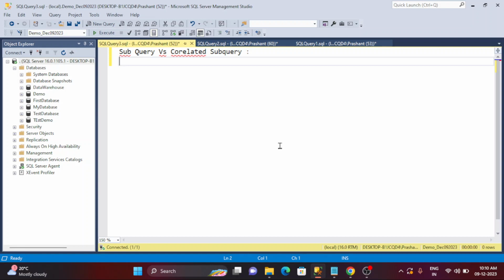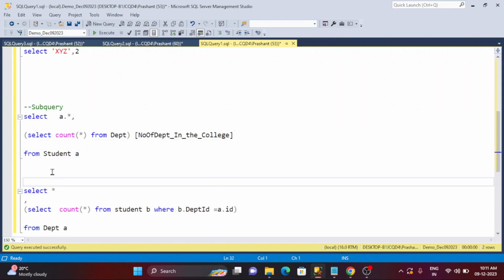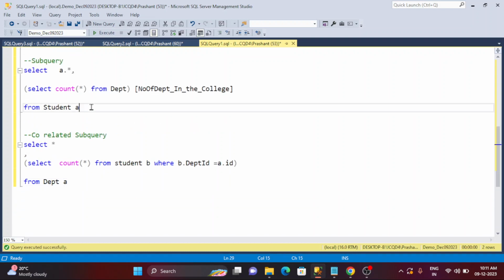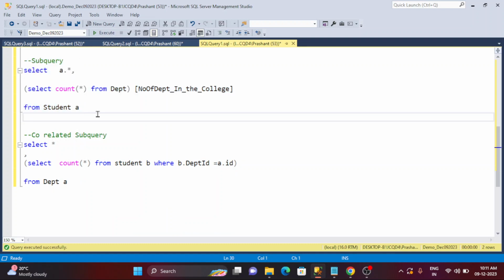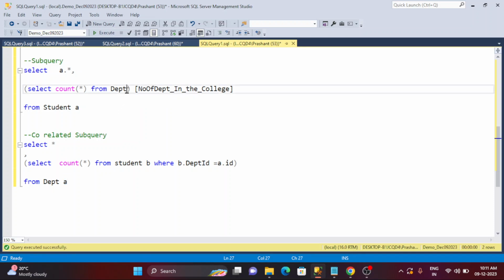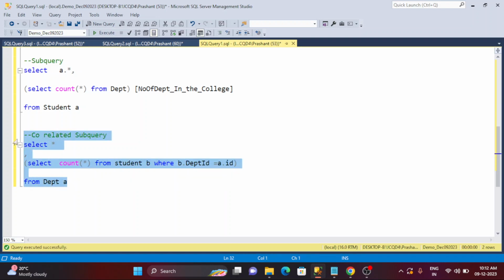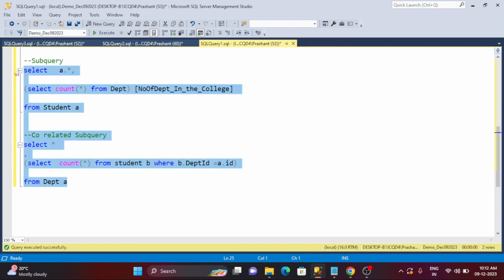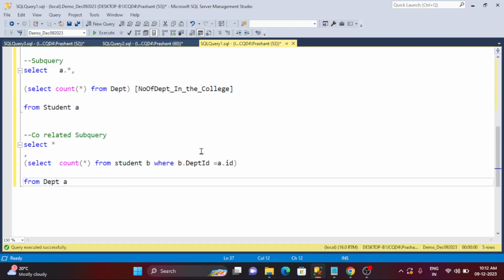Difference between Sub Query Vs Co -Related Subquery || Database Tutorial for beginners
Difference between Sub Query Vs Co -Related  Subquery